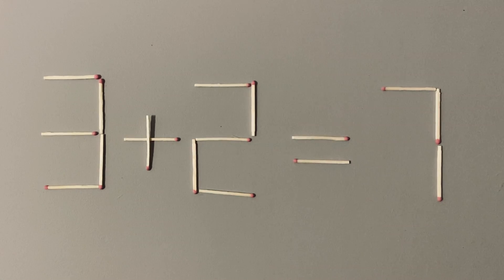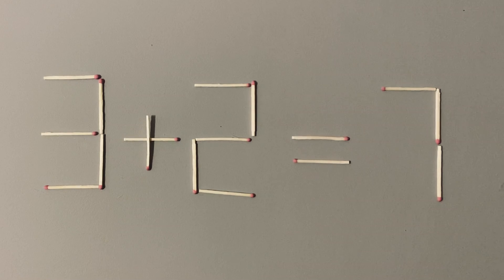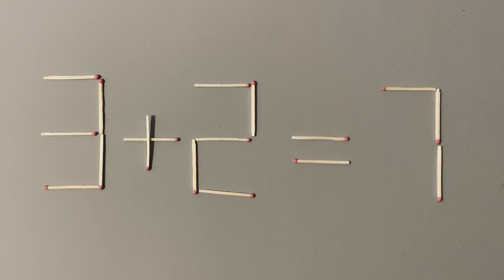Сhallenge of Logic